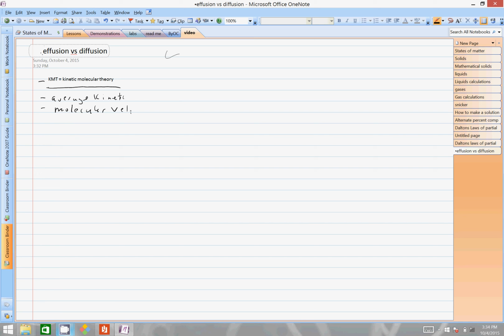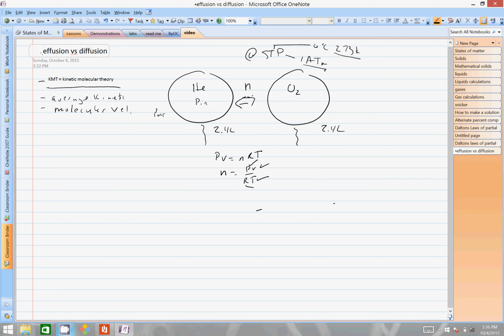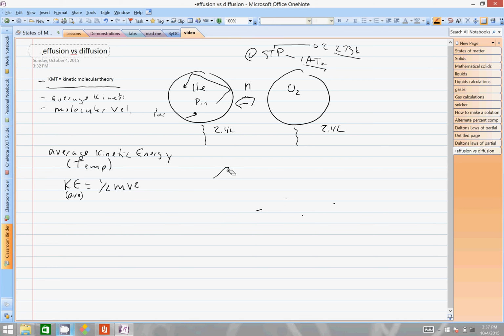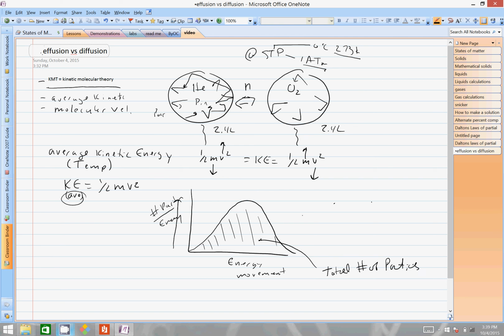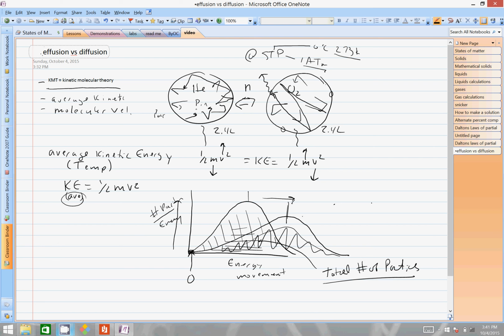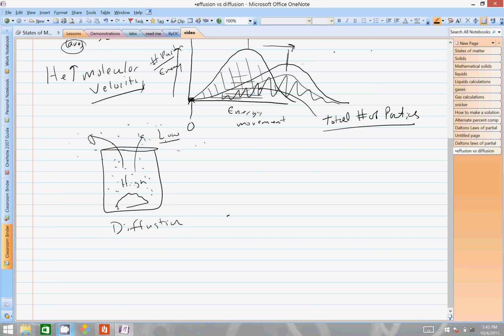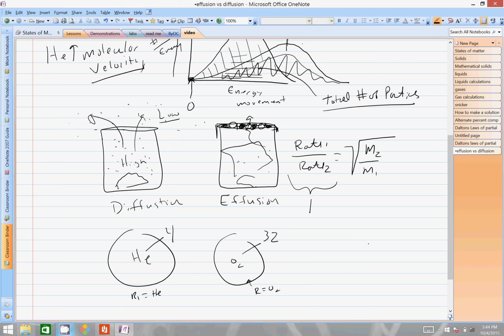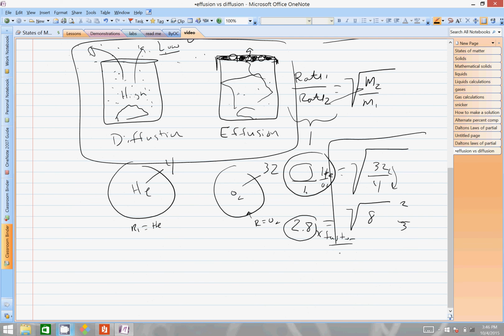effusion diffustion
Description